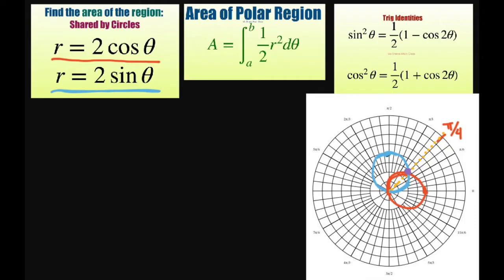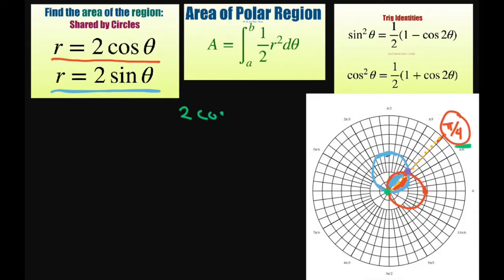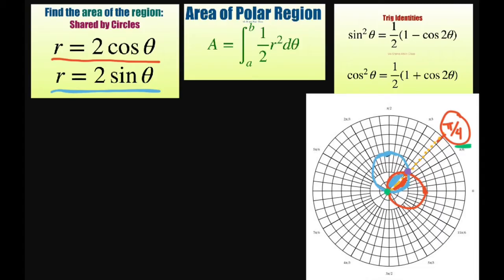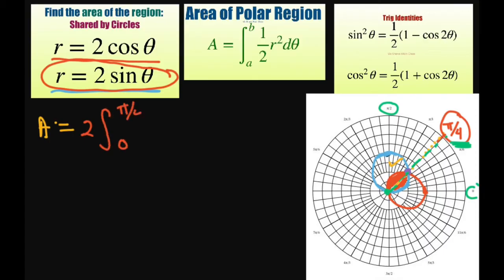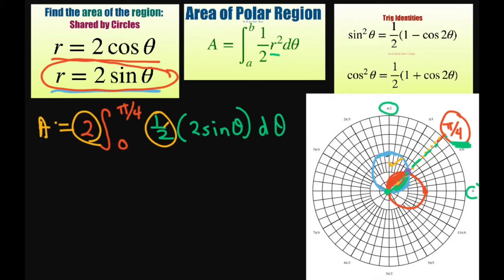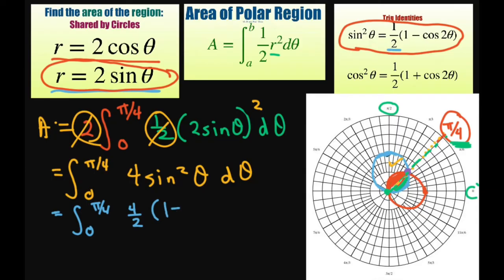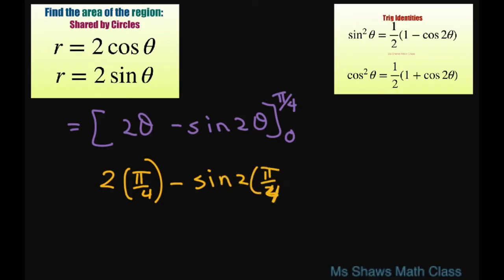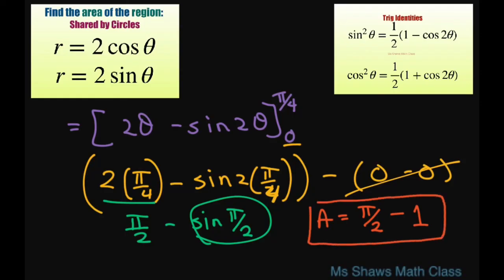Find the area of region shared by circles r = 2 cos theta and r = 2 sin theta. Polar Curves